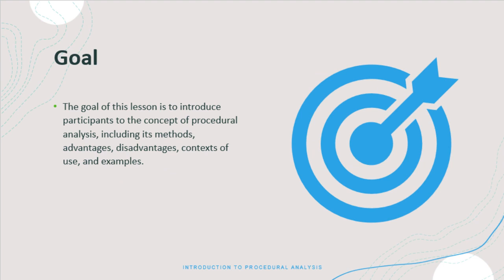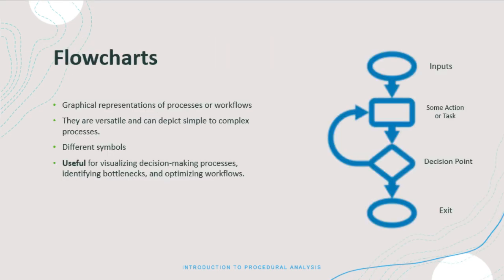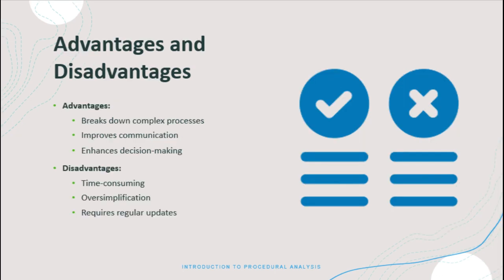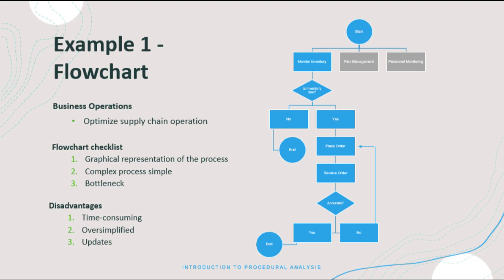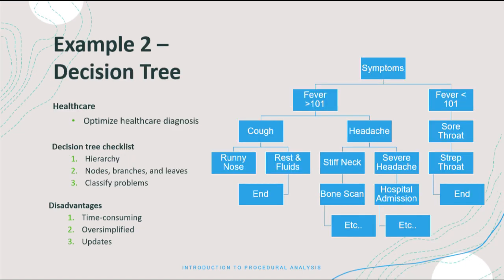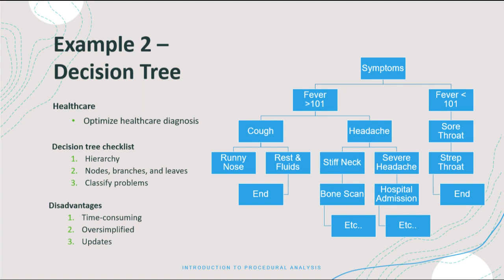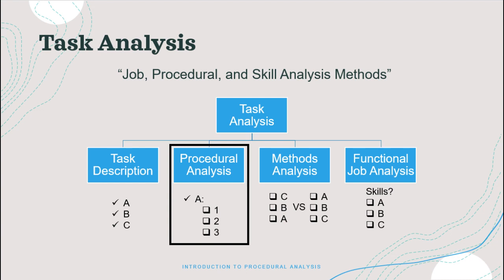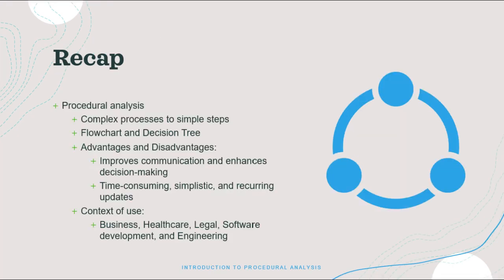IDE 712 - JTA Procedural Analysis